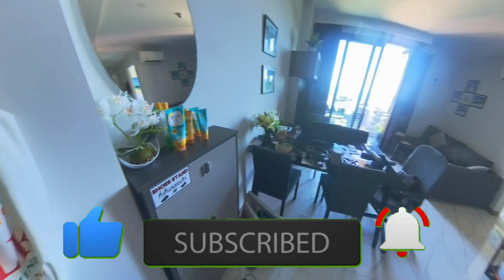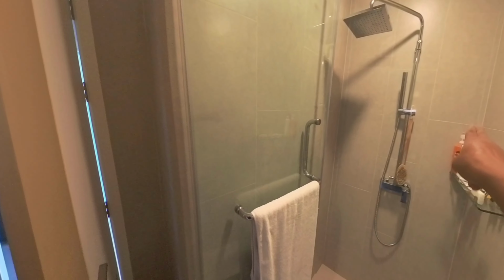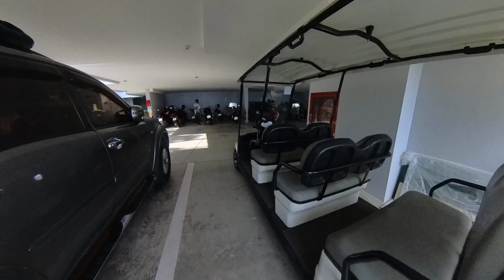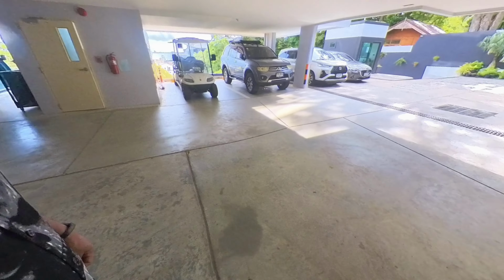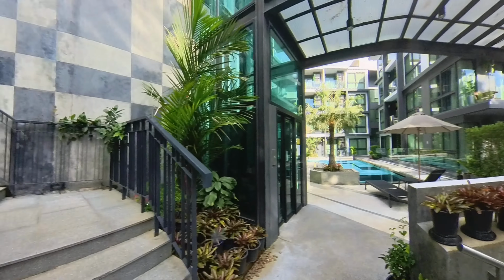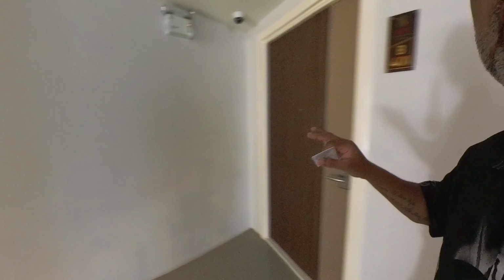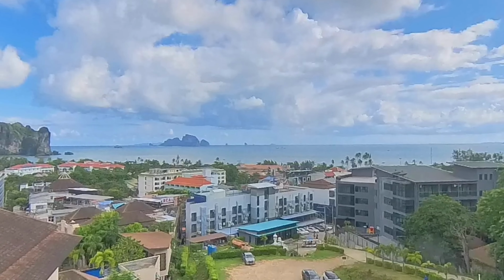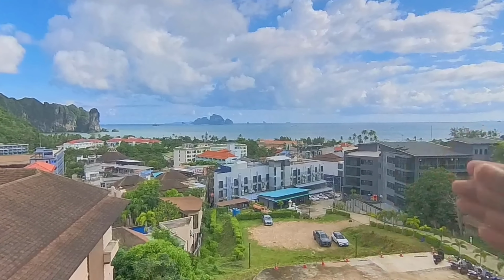Luxurious Condo Review in Ao Nang | Silk Condo Krabi Room Tour | Must-See Condo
Greetings to you my friends and thank you for taking the time to watch this video. Today I will talk to you about Step into luxury with my in-depth review and room tour of the Silk Condo in Ao Nang, Krabi! This vlog offers an exclusive look at one of the most stylish and luxurious accommodations in the heart of Ao Nang, perfect for travelers seeking comfort and elegance during their stay in Thailand. I’ll take you on a guided tour of the condo, showcasing its modern amenities, spacious interiors, and breathtaking views that make it a top choice for discerning visitors.

From the sleek design to the state-of-the-art facilities, this condo provides everything you need for a lavish stay, whether you're traveling solo, as a couple, or with family. I’ll also share insights on the location, nearby attractions, and why Silk Condo stands out as one of the premier places to stay in Krabi.

Whether you’re planning a trip to Ao Nang or simply love exploring luxury living spaces, this vlog is for you!

I will use your donation to buy local food from a local farmer, they set up roadside stands to sell their wares directly. 1 USD will allow me to buy some good King Coconuts, a few mangos, or a rack of bananas. I will overpay the vendor to share your support with the locals who need it most.

TUBEBUDDY - an amazing tracking and support tool for new YouTubers.

SKYSCANNER - the easiest and best online airfare search engine.

VEED.IO - the wonderful AI editing tool I use for all my videos.

INSAT 360 X3 - the amazing easy-to-use camera I use.

I will share the things happening in my life, as well as things that I find interesting. I am just a simple guy looking to see if I can grow my channel and help others, and as my channel grows I will try and improve.

I am offering LIFE COACHING sessions where I can impart my 55 years of life experience living in 10 different countries, married and divorced, financial, emotional, legal, world travel, etc., and share with you the MISTAKES I made and how you can avoid them to reach your goals!

CAMERA I USE: INSTA 360 x3
EDITING SOFTWARE: Videopad Video Editor and now VEED.io online editor
ONLINE TOOL: TUBEBUDDY